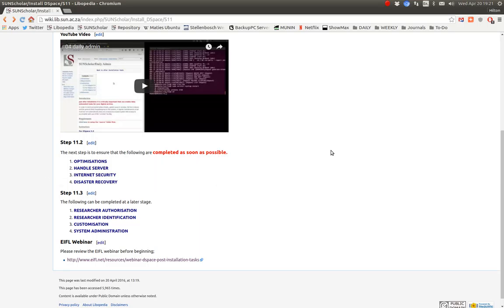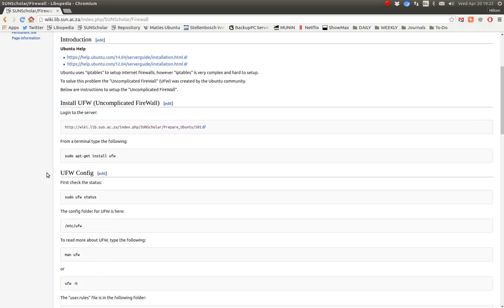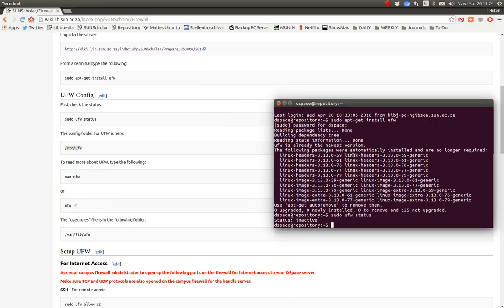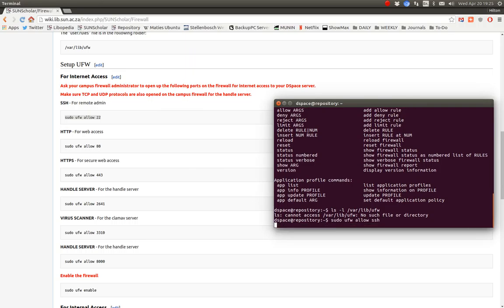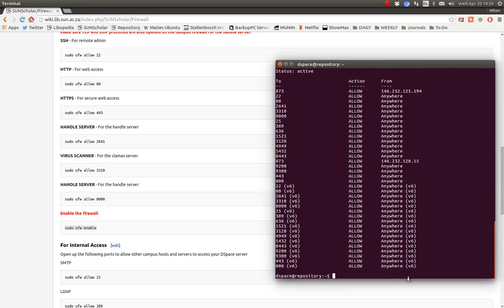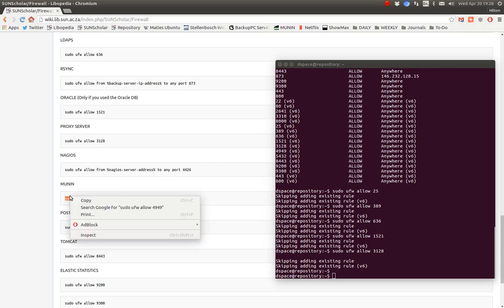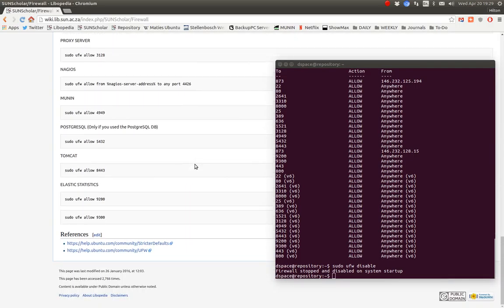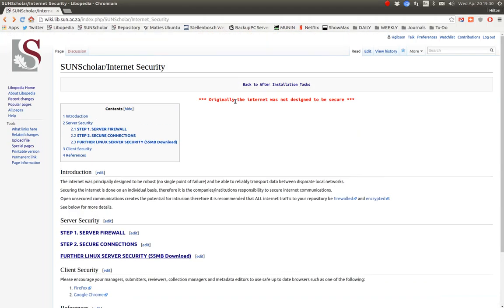07 server firewall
How to enable your local server firewall for internet security with your institutional repository using DSpace on an Ubuntu server.  Please share freely with the open scholarly communication community.